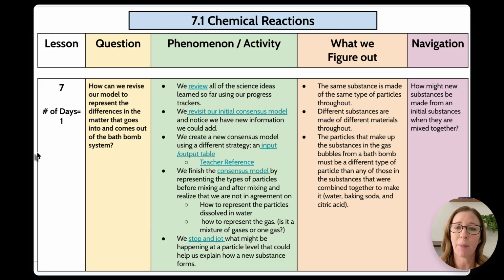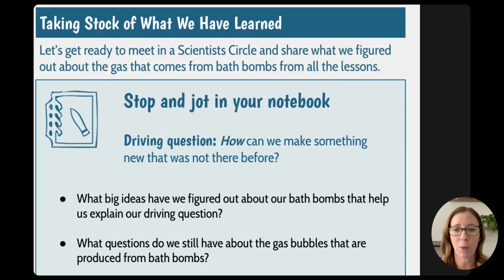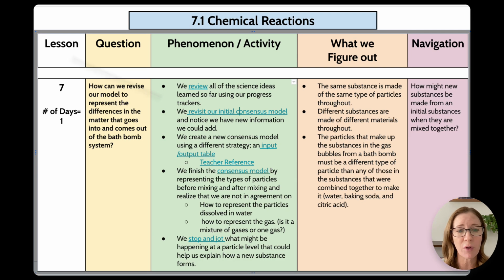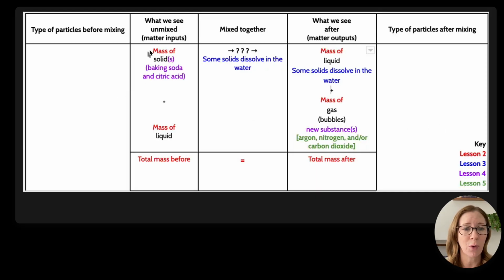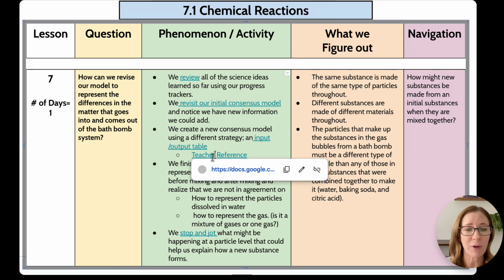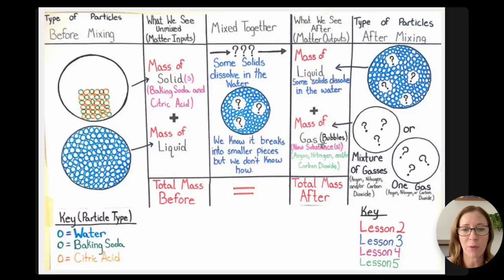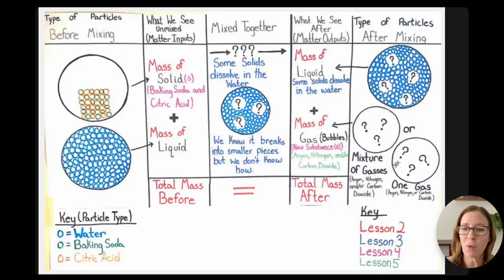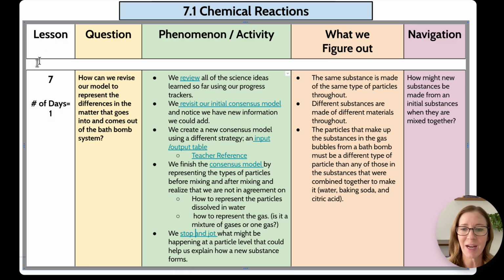7.1 Lesson 7